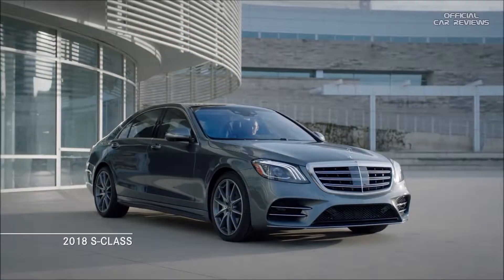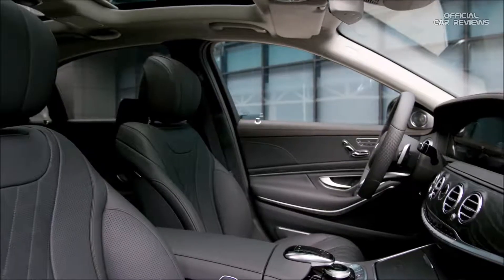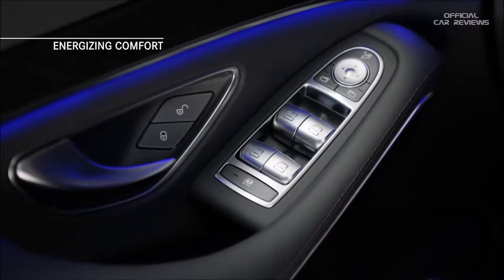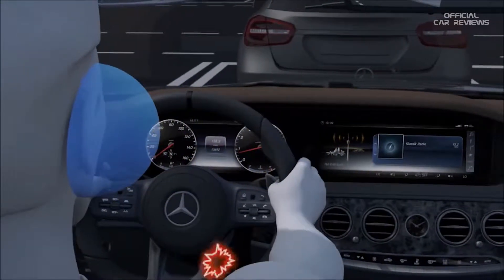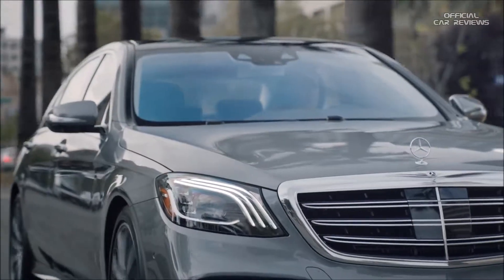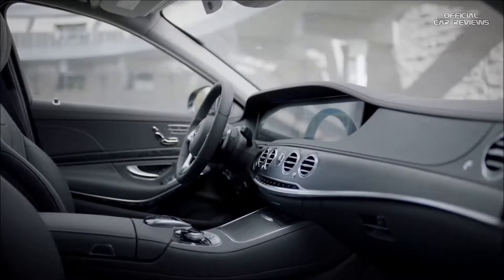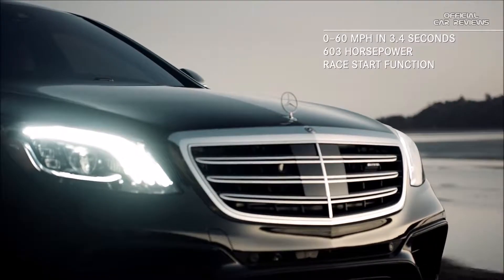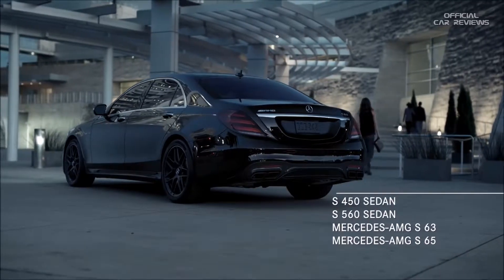Mercedes-Benz S-Class Sedan (2018) Review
2018 Mercedes-Benz S-Class Sedan